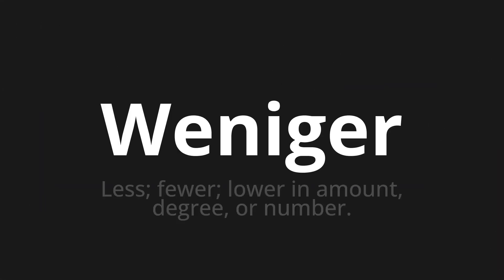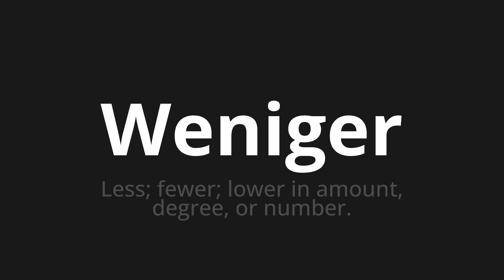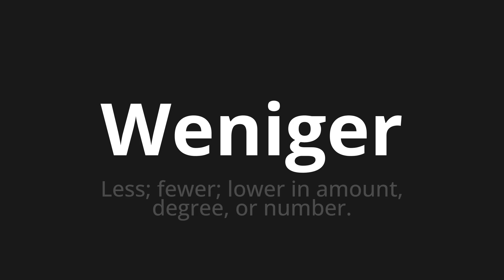How to pronounce Weniger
Master the Pronunciation of 'Weniger which means less' - which means : Less;Fewer;Lower in Amount, Degree, Or Number. 📝 with @PronunciationGerman 🎓🗣️ - [Your Guide to German]

Learn to pronounce 'Weniger' perfectly in German with our easy and engaging tutorial by @PronunciationGerman! 📖📽️ In this comprehensive video, we provide you with native speaker examples 🗣️👂 and phonetic breakdowns 🎵 to ensure you get the pronunciation just right.

How to say Fewer in German